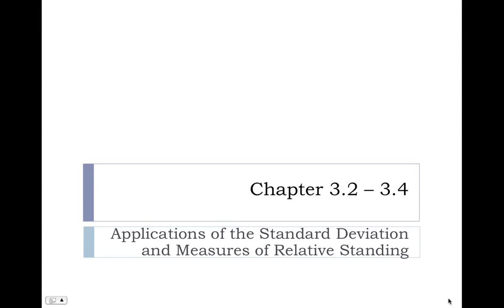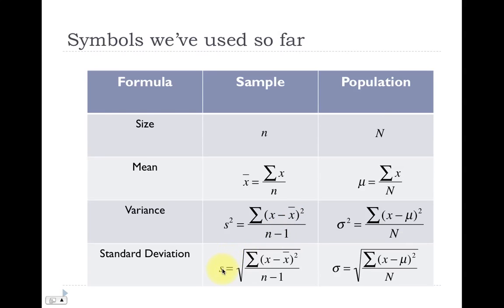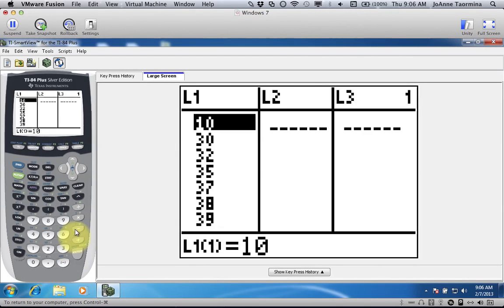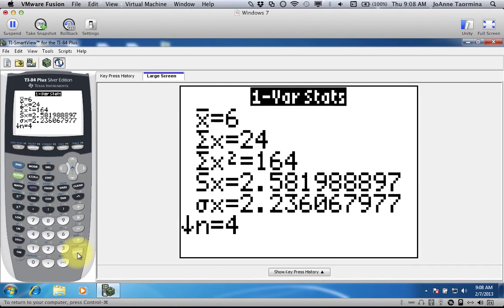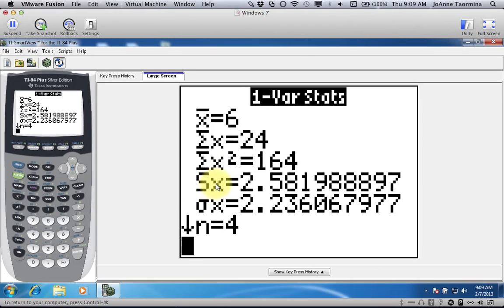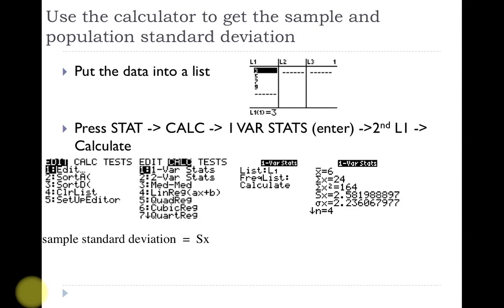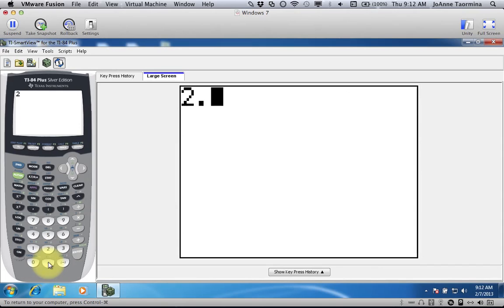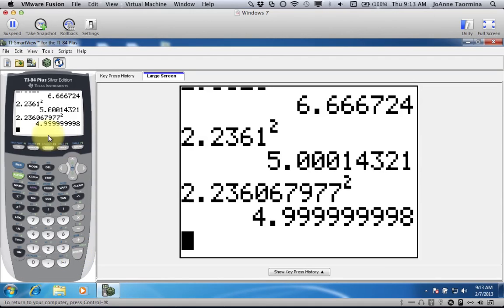01 Standard Deviation on Calculator